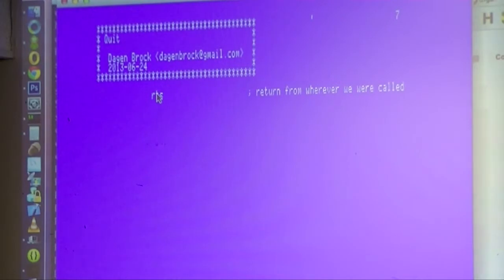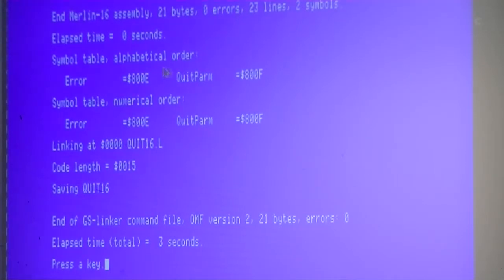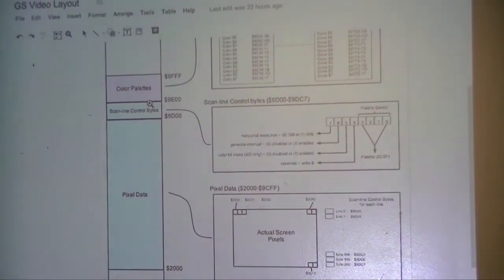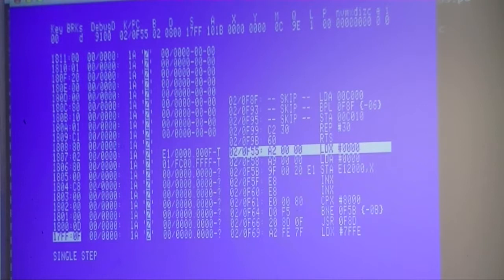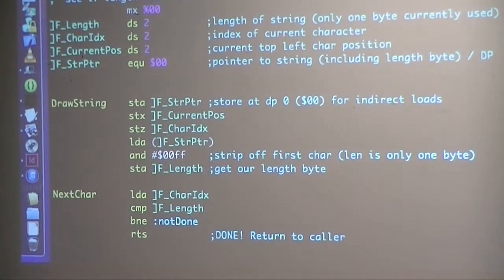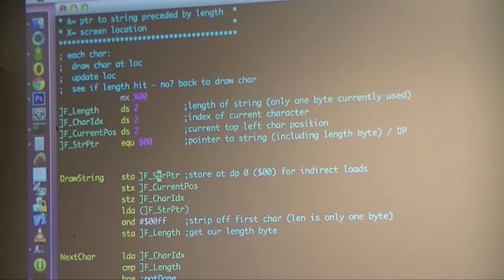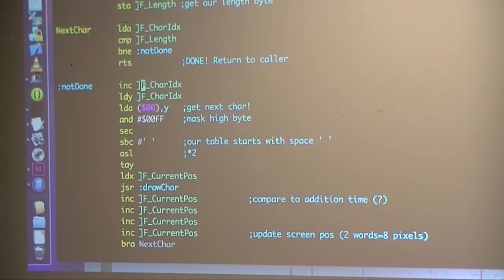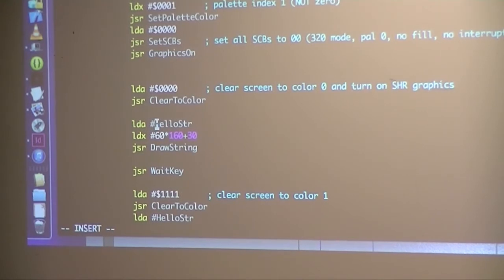KansasFest 2013 - Introduction to Apple IIGS Assembly Programming, Part 1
Video credit: Jeff Blakeney. Video cleanup and post-processing: Mike Maginnis.